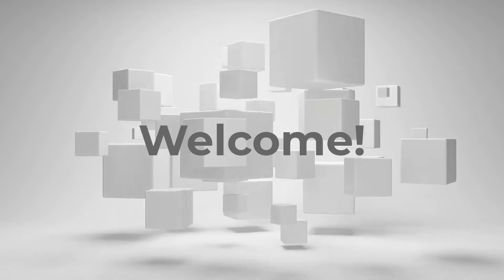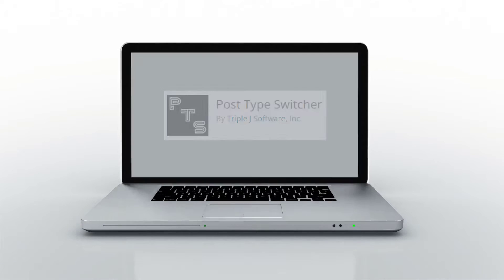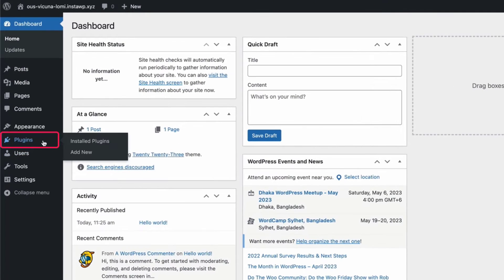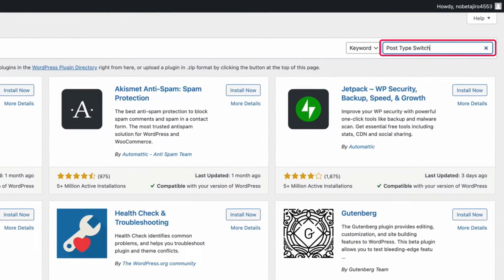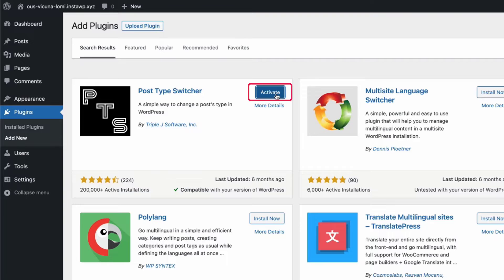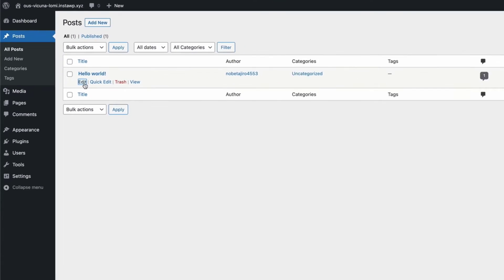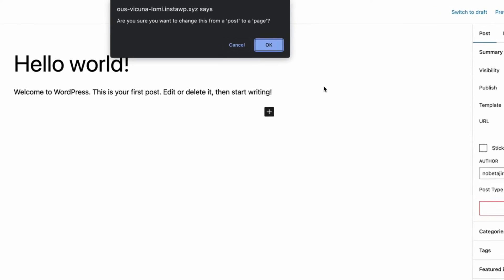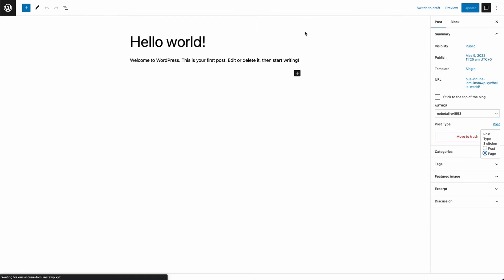How to Convert a Post to a Page in WordPress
Learn how to convert a post to a page in WordPress using the 'Post Type Switcher' plugin.